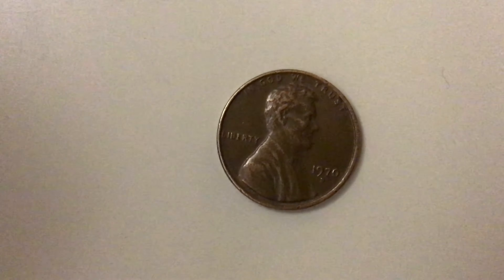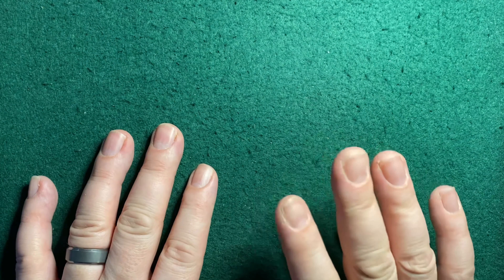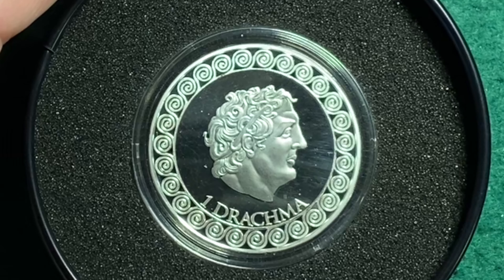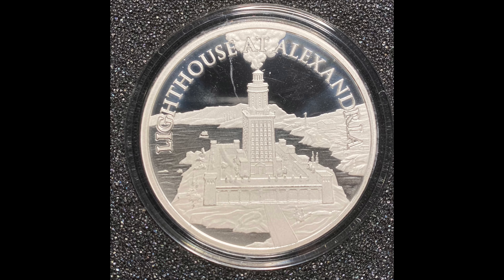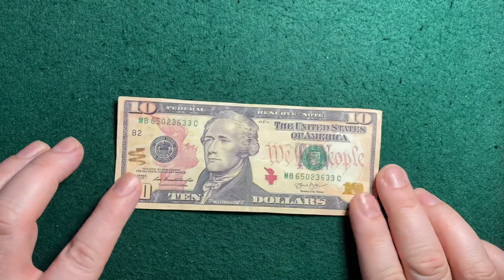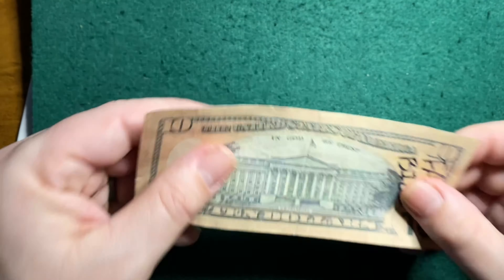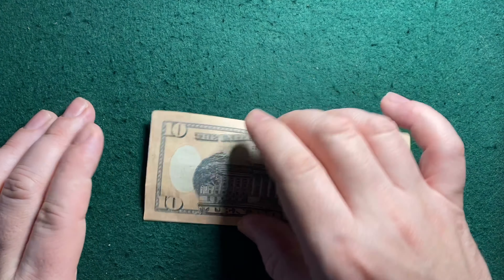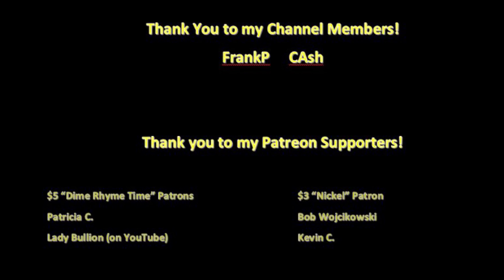3rd 7 Wonders of the Ancient World 1 oz. Silver Release!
A very exciting day! I just received the 3rd coin in this 7 coin limited series depicting the seven wonders of the ancient world. I loved reading about these amazing structures when I was a kid. Love the designs so far!

eBay store